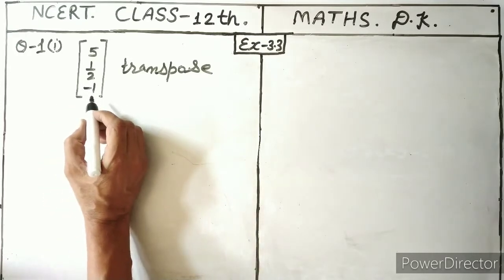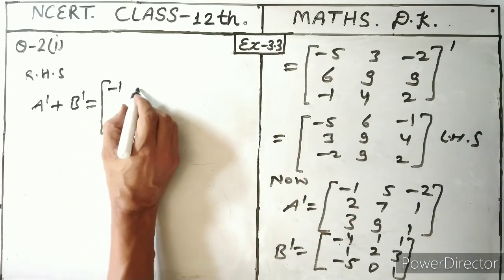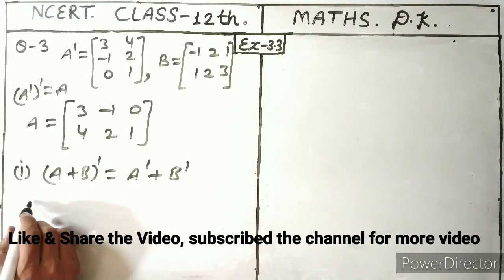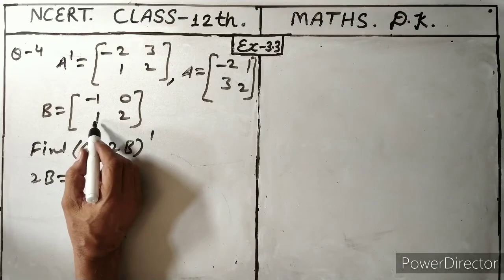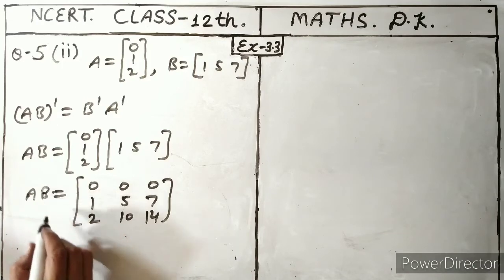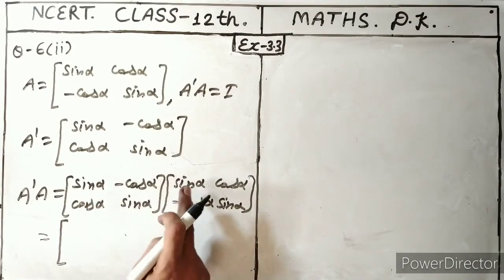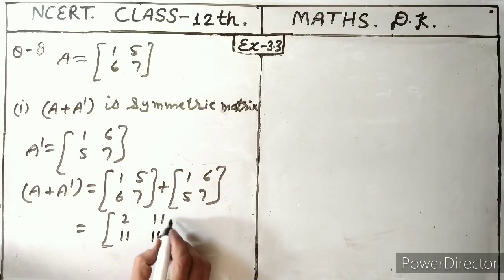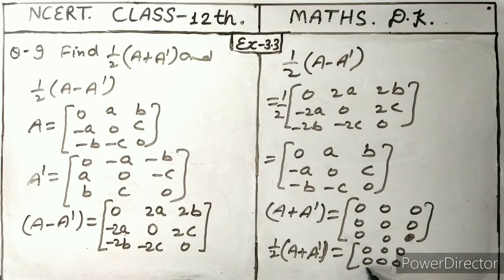12th Maths NCERT Solution Exercise 3.3 || Saral Math Classes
Hi Students,
Class 12th, Ex-3.3, NCERT MATHS
this Channel about math classes with simple way. You can learn maths with easy methods.we take difficulties about questions related to NCERT. Math is not a boring subject. It is interesting subject with Adequate teacher. Special to secondary classes 9th to 12th NCERT.